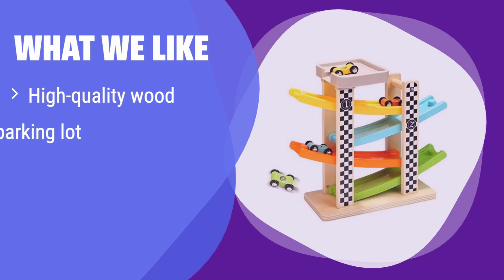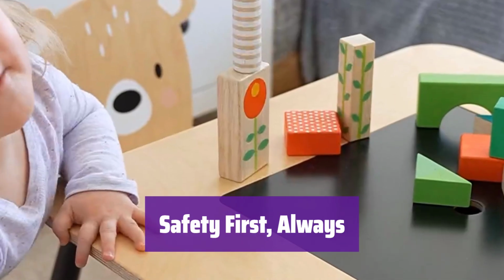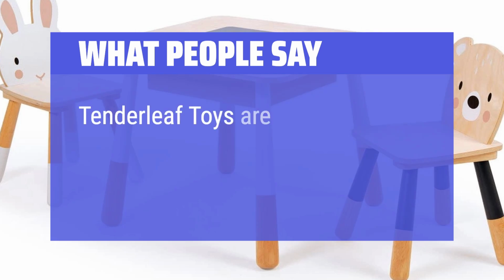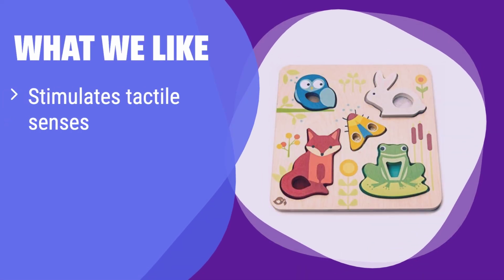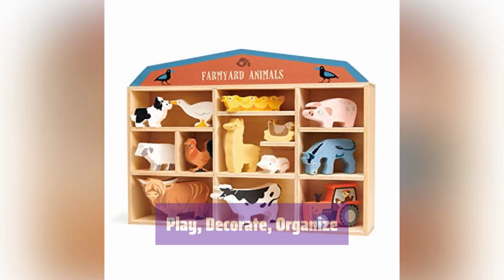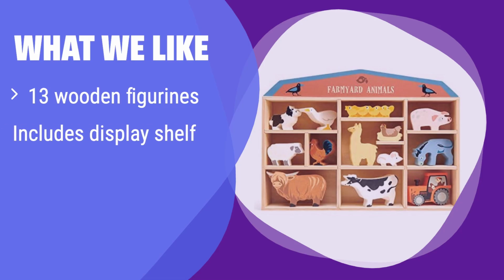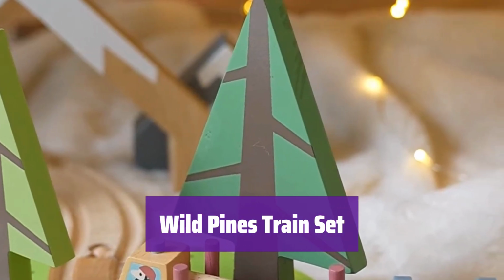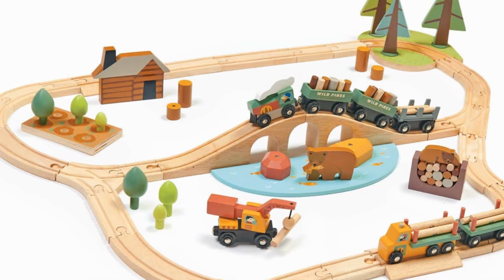The Top 5 Best Tenderleaf Toys in 2026 - Must Watch Before Buying!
The Top 5 Best Tenderleaf Toys Shown in This Video:
5. ► Toddler Wooden Race Track Car Ramp Racer

4. ► Tender Leaf Toys Forest Table & Chairs Set

3. ► Tender Leaf Toys - Touchy Feely Animals

2. ► Tender Leaf Farmyard Animals

1. ► Tender Leaf Toys Wild Pines Train Set

Table of Contents:
0:00​​​ - Introduction
00:25 - TODDLER WOODEN RACE TRACK CAR RAMP RACER
02:09 - TENDER LEAF TOYS FOREST TABLE & CHAIRS SET
03:51 - TENDER LEAF TOYS - TOUCHY FEELY ANIMALS
05:08 - TENDER LEAF FARMYARD ANIMALS
06:45 - TENDER LEAF TOYS WILD PINES TRAIN SET

The best Tenderleaf Toys is probably one of the most enchanting and thoughtfully crafted collections of wooden playthings available today, designed to spark endless creativity and foster developmental growth in children through sustainable materials and charming, intricate designs that truly stand out in a world often dominated by plastic, offering a timeless appeal that parents and kids alike will adore for years to come.